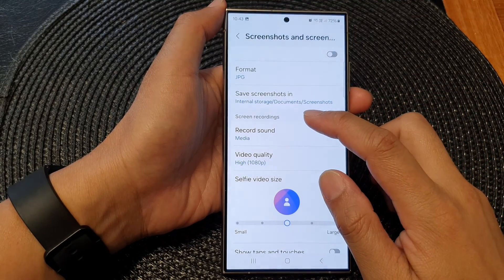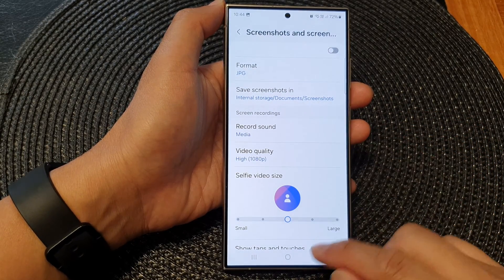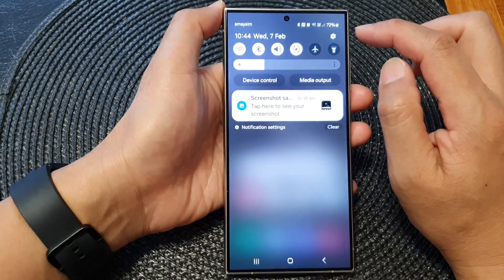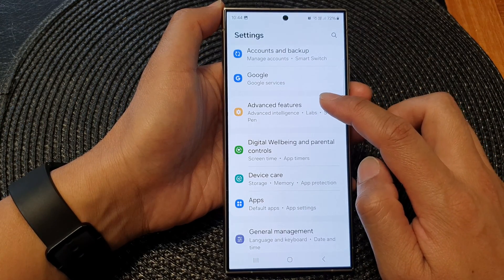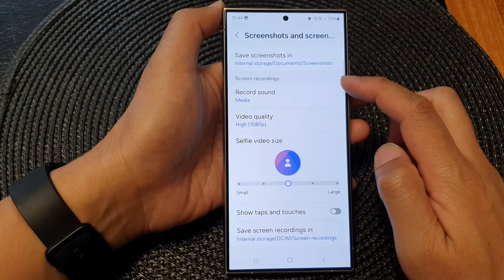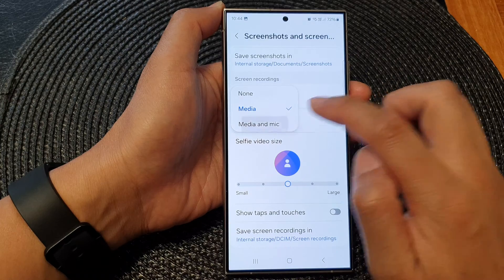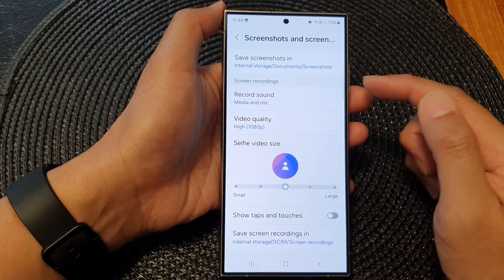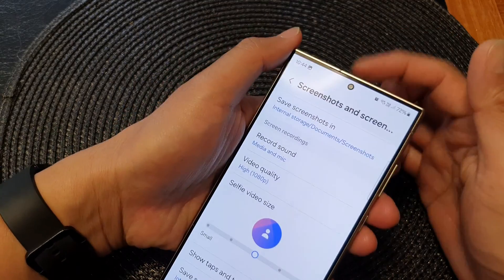Galaxy S24/S24+/Ultra: How to Set Screen Recordings to Record Sound From Both Media & Mic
Unlock the full potential of your Galaxy S24/S24+/Ultra with this comprehensive tutorial on setting up screen recordings with dual sound capture! 🚀 In this step-by-step guide, learn how to seamlessly record both media audio and microphone input for crystal-clear, professional-quality screen recordings.